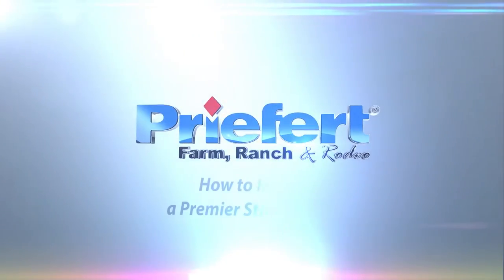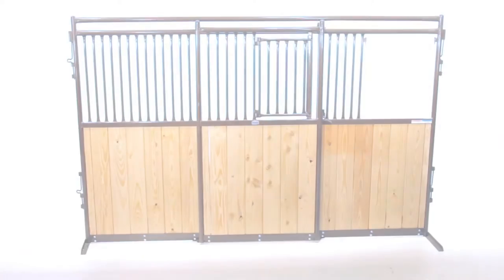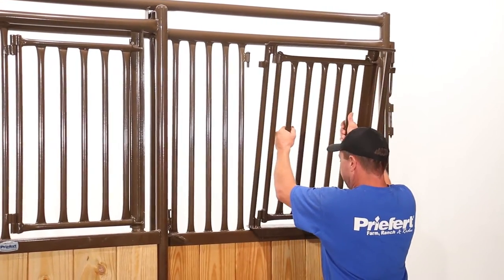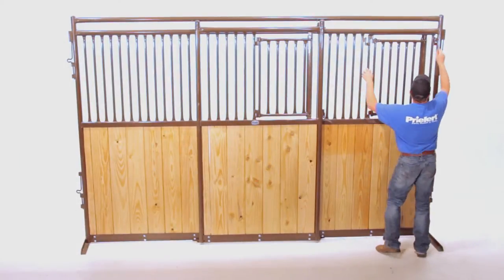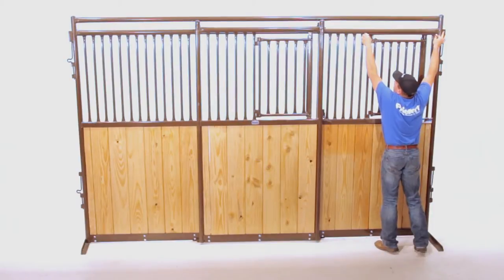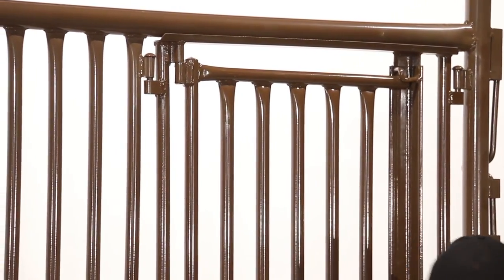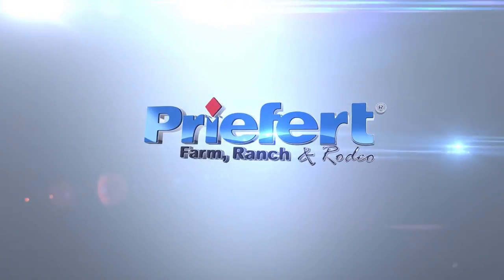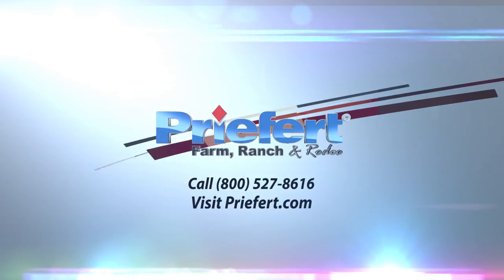How to Install a Premier Stall Window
The Premier Horse Stall Window features a durable and attractive design that blends in perfectly with the stall’s bar top. The window pins securely into place and operates on a simple pivot, swinging open and folding flush against the stall front. The window can be locked closed using a sliding latch. Many owners choose to mount a feeder bucket inside the stall, below the window opening to allow for quick and easy feeding from outside the stall. This product features an Architectural Grade Powder Coat finish to help it resist rust and scratching, while UV inhibitors in the powder help the window resist fading, ensuring that your product holds up well and looks great for many years to come.

Reference Links:
Stall Window Information: